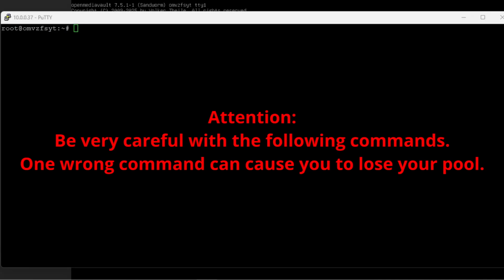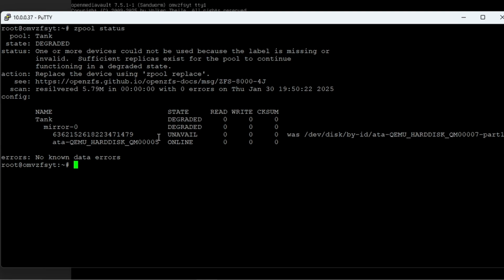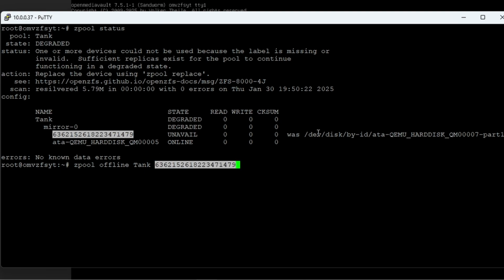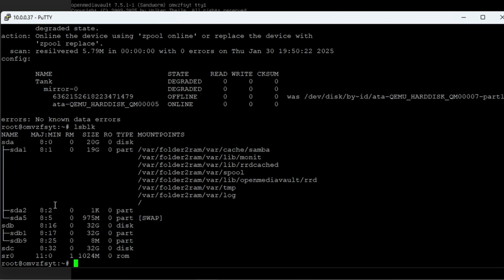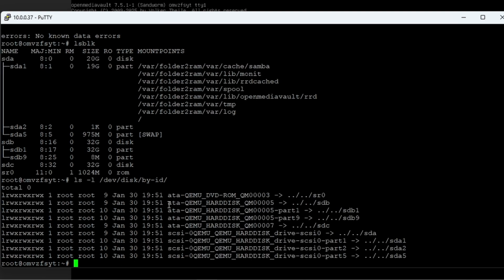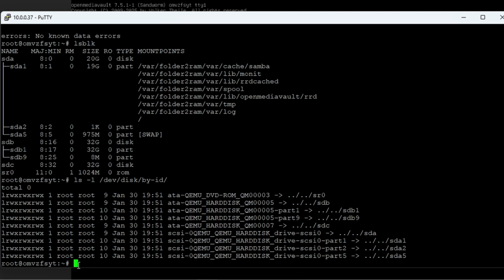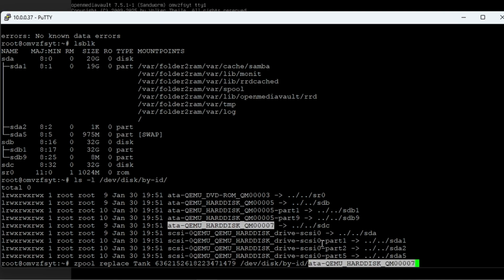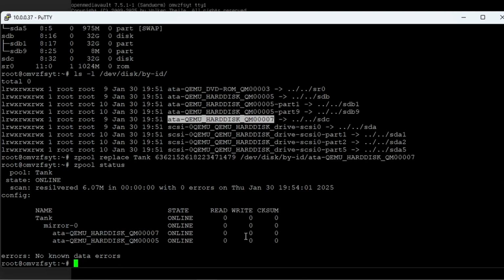Easy step by step ZFS Failed Drive Replacement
Replacing a failed disk on a ZFS mirror.

Check Pool Status:
zpool status

Offline the failed disk:
zpool offline  pool_name  device_name

Physically remove the failed disk.

Replace the disk (remember to use id /dev/disk/by-id/xxxx):
zpool replace pool_name failed_device_name new_device_name

**Link to my GitHub to find yml file for docker containers**
(docker compose folder)

Sabrent USB 3.0 to SATA Dual Bay External Hard Drive Dock

2.5GB Intel I226-V PCIE Card (The exact card I used on my NAS)